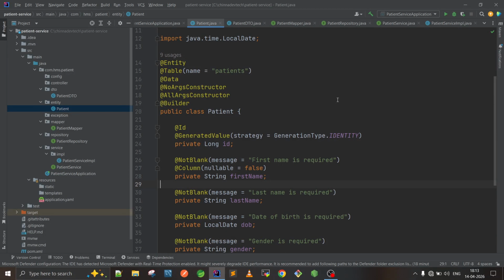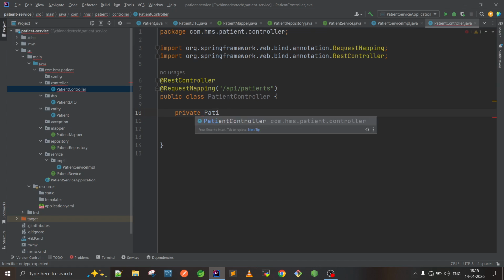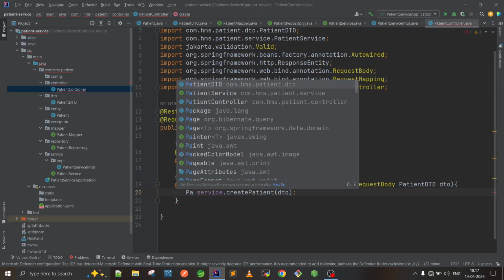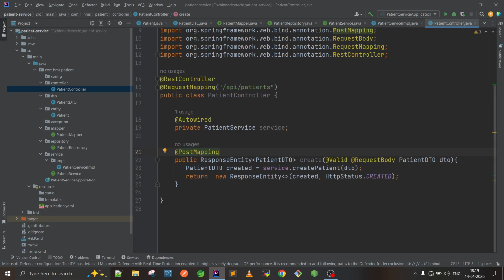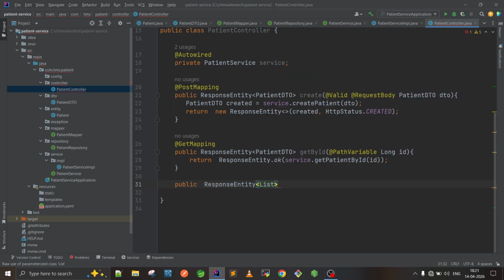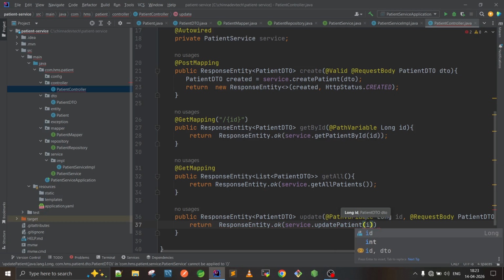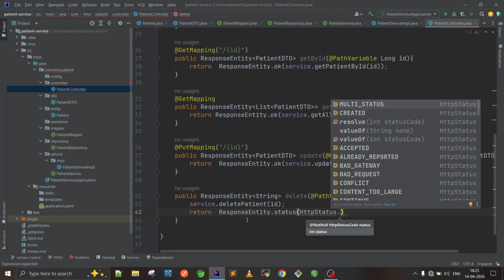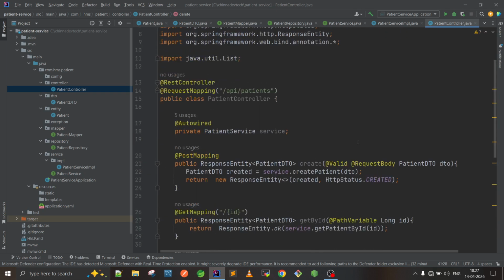HMS #5 PATIENT CONTROLLER | REAL-TIME CODING DEVELOPMENT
In this video, you’ll learn how to build a Patient Controller using REST APIs with live coding in a Hospital Management System (HMS) project.

We cover:

What is a Controller in Spring Boot
Creating REST APIs for Patient module
CRUD operations (Create, Read, Update, Delete)
API testing using tools
Clean and scalable backend structure

This tutorial is perfect for:

Students building HMS projects

📌 By the end of this video, you will be able to create your own Patient Controller with real-time implementation.